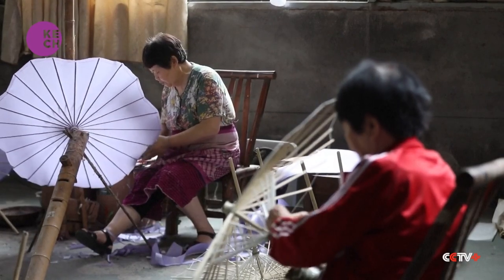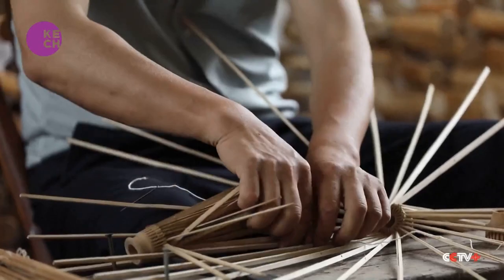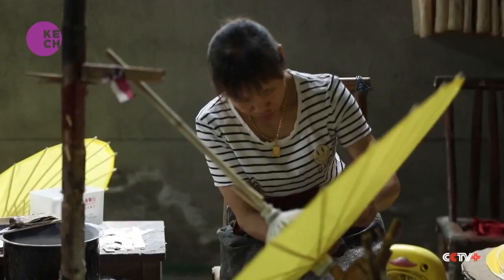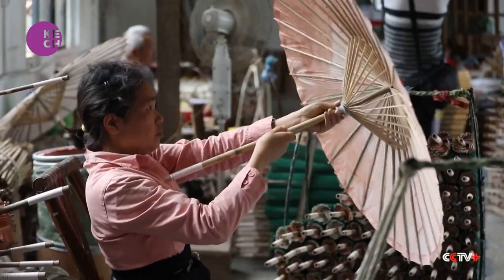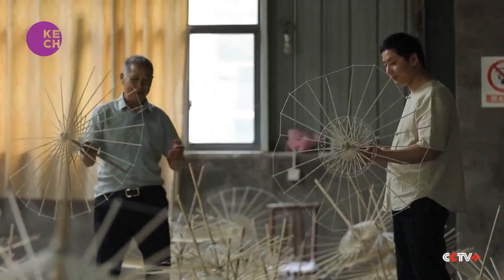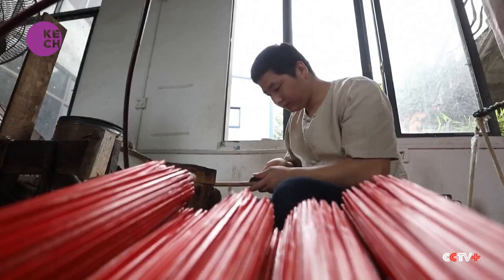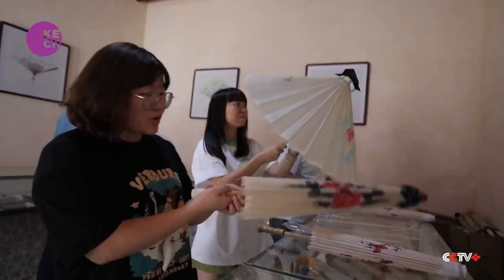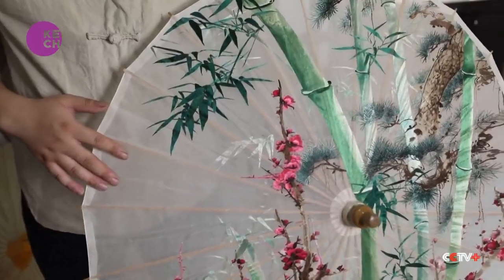China's traditional oil-paper umbrellas shine in modern age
The centuries old handicraft of oil-paper umbrella-making is alive and well at this factory in central China's Yiyang City. On this day, workers are filling an order for 5,000 umbrellas earmarked for Malaysia. Each umbrella requires 80 steps in a process that dates to the Tang Dynasty. The art of oil-paper umbrella making was added to Hunan's intangible cultural heritage list in 2016. Some of the umbrellas are especially decorative with the national intangible cultural heritage list.